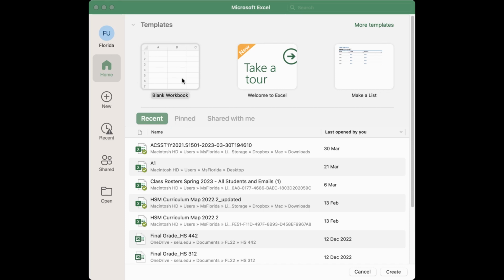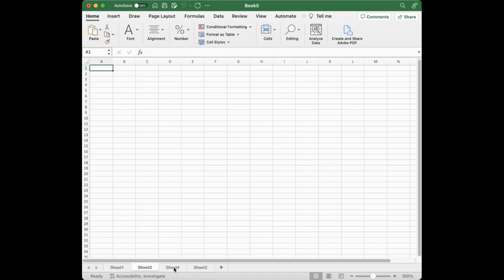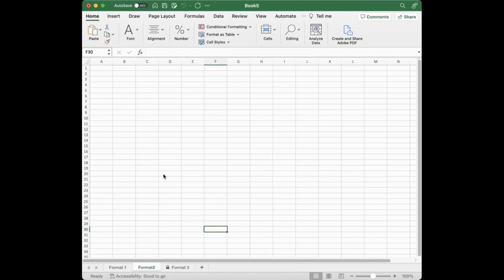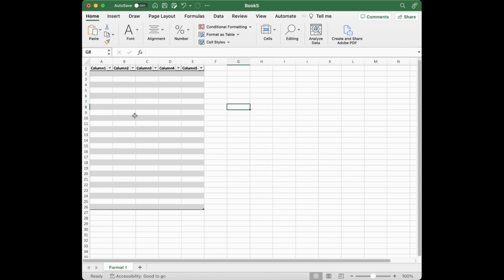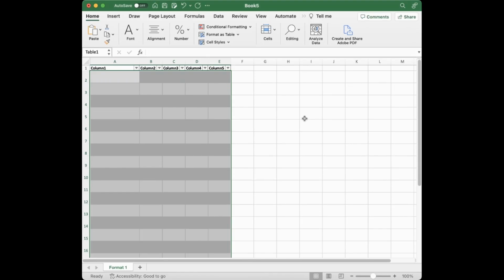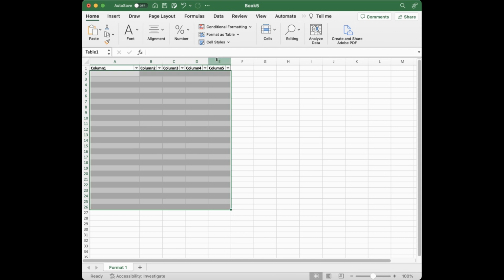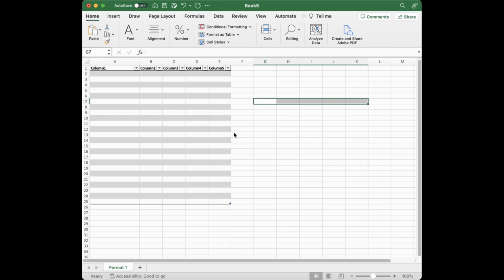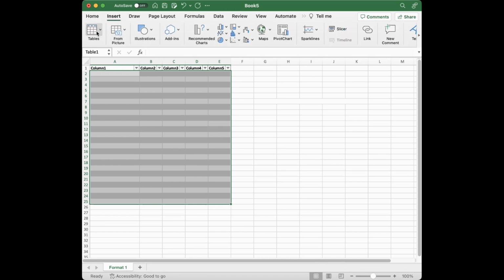HSM 215 Module 3 LO3 1 pt 2